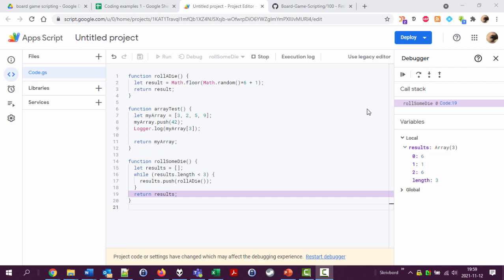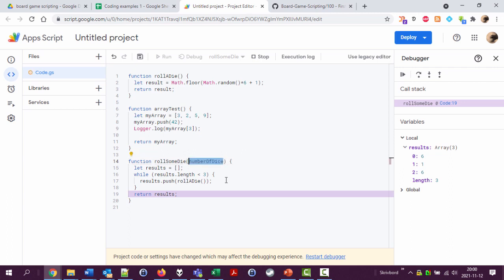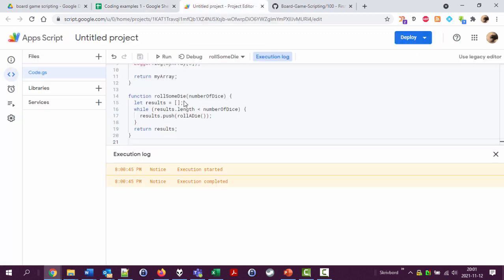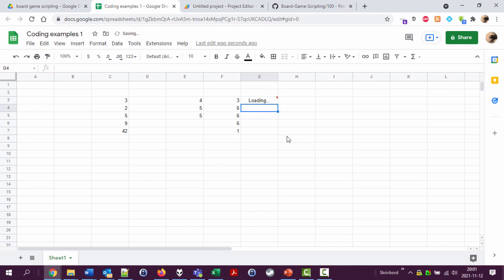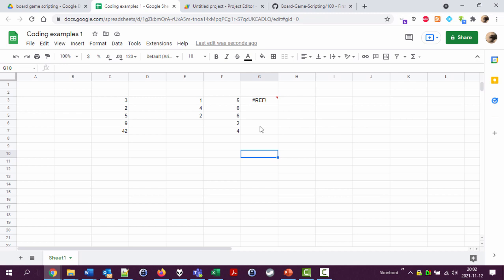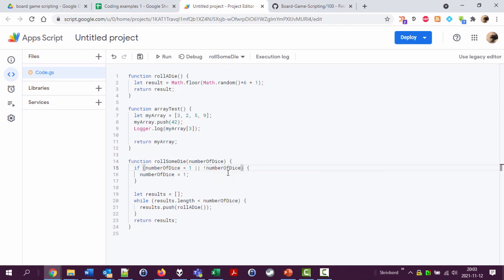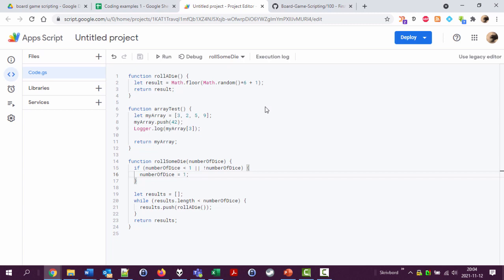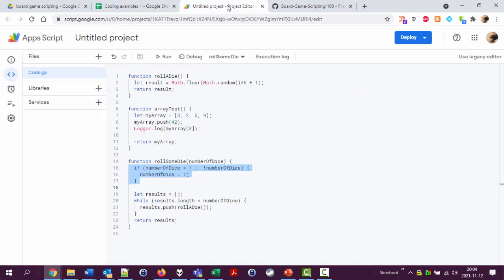Board Game Scripting, 130: Function arguments and a fairly complex if statement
In this video:
* How to use arguments (input values) in functions
* How to create a simple if statement
* How to create a fairly complex if statement, including OR and the NOT operators